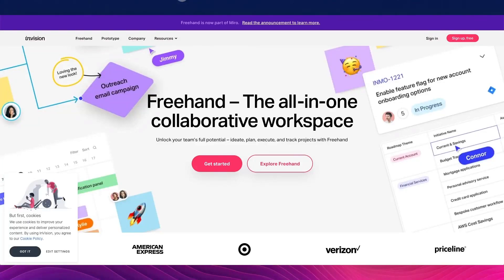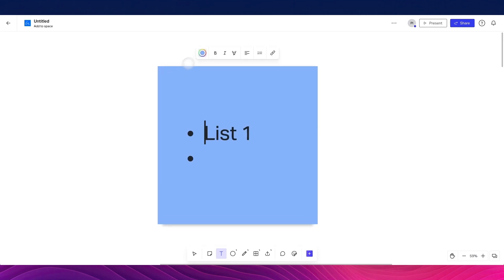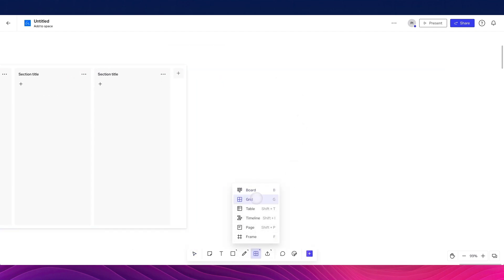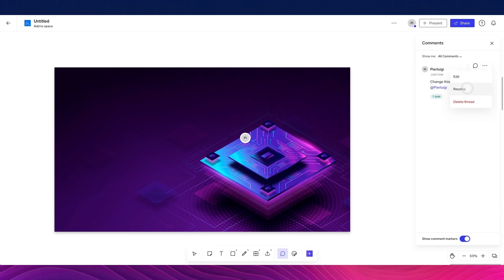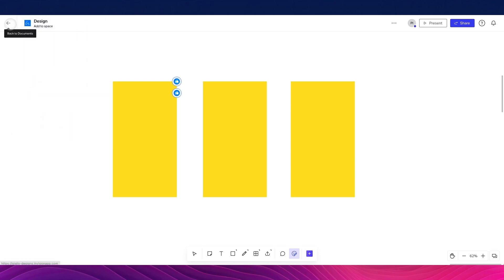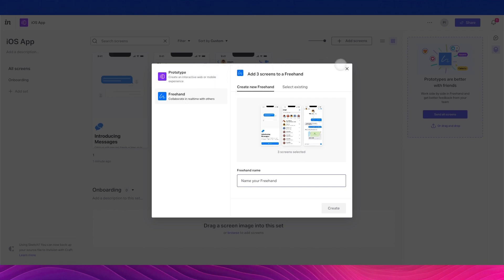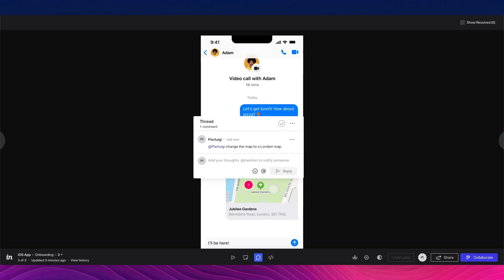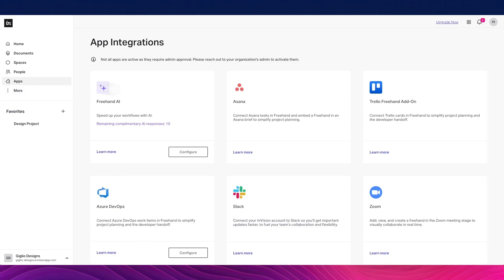Invision Beginners Guide Tutorial 2024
In this video we'll learn how to use inVision in 2024.